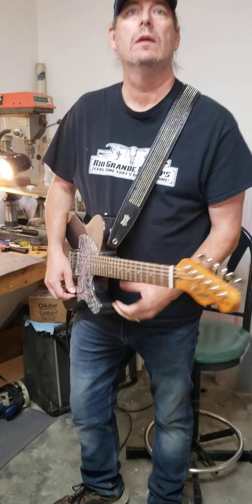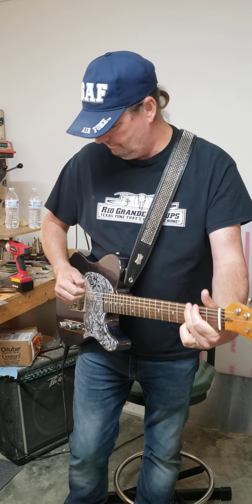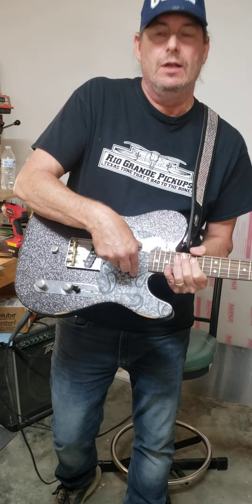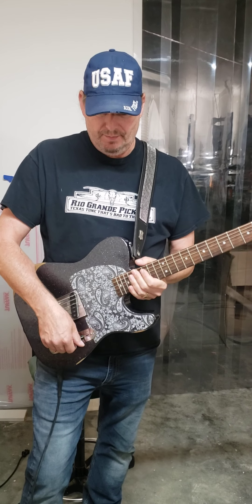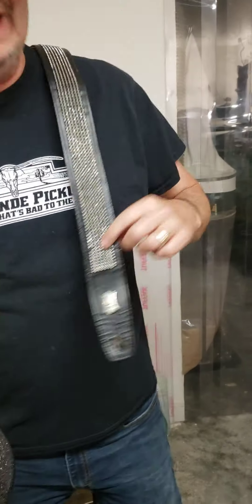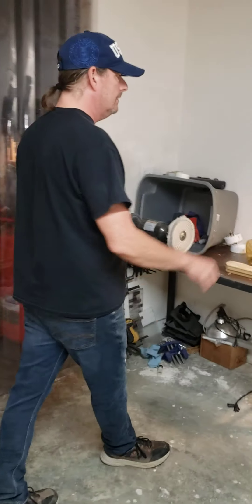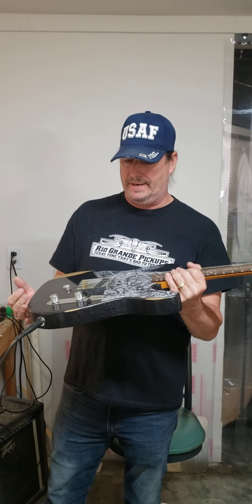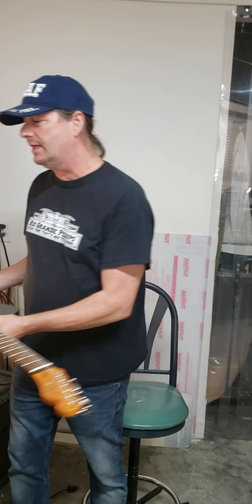Brad Paisley Esquire Fender Tele G Bender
Recent G bender install for A young guitarist based Preston in his Brad Paisley Esquire.
with a little demo of the secret agent pickup setup.

also including a link to the "Pepperoni" guitar, from the Tyler Childers band rig rundown. that guitarcwas built about 15 years ago, in  which I had put an extremely hot humbucker pickup in the neck position inside the guitar with a thin veneer over it before doing the paisley paint job.